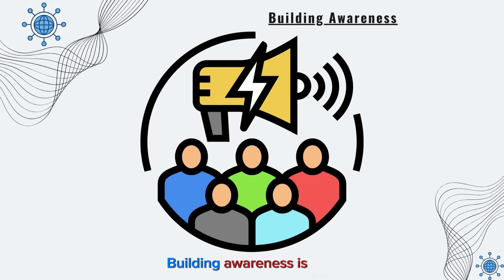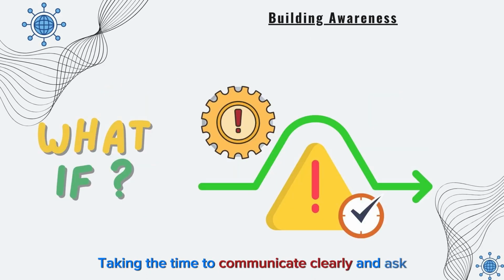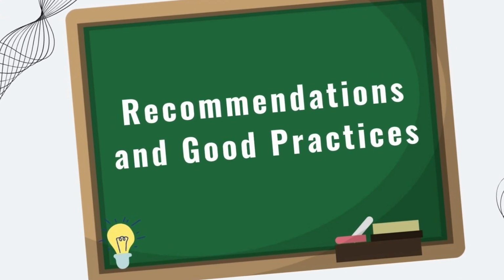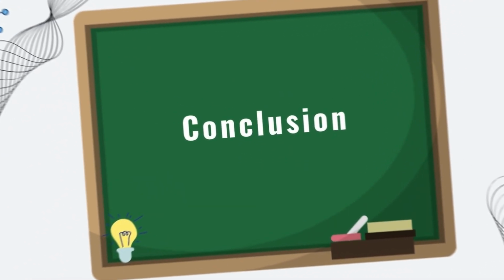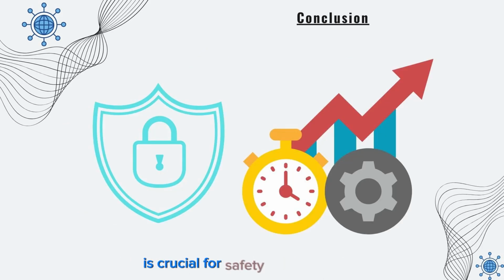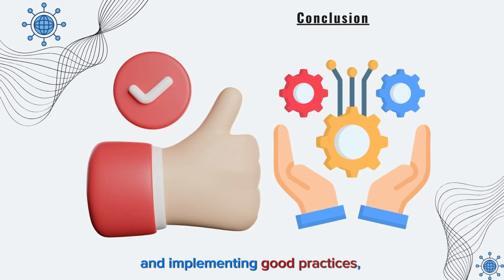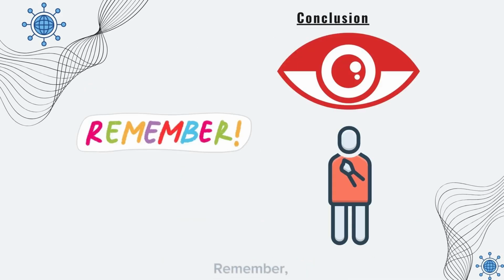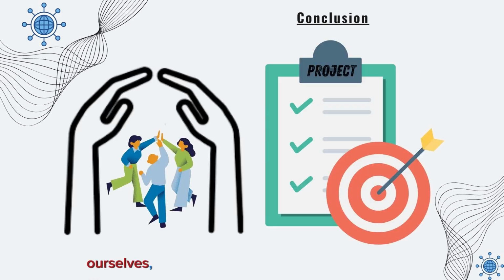Dirty Dozen : Lack of Awarness in Aviation Maintenance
★ Overview: Lack of awareness is a critical issue in aviation maintenance.
★ Focus: Tunnel vision during task execution can lead to accidents and inefficiencies.

  *  *  *  Consequences of Lack of Awareness  *  *  *
1. Impact: Lack of awareness can lead to significant problems, affecting not just individual performance but also colleagues and overall project outcomes.

  *  *  *  Building Awareness  *  *  *
1. Understand your role and the broader context within the team.
2. Engage in clear communication and anticipate potential issues.
3. Use “what if” questions to foresee and prevent problems.

  *  *  *  Recommendations and Good Practices  *  *  *
1. Communication: Ensure plans and potential hazards are clearly communicated.
2. Double-checking: Have colleagues review your work and vice versa.
3. Situational Awareness: Stay mindful of your surroundings and the impact of your actions on others.
4. Procedures: Adhere to established protocols, including scanning and using checklists.

  *  *  *  Conclusion  *  *  *
★ Awareness in aviation maintenance is vital for safety and efficiency. Implementing good practices helps minimize errors and improves team performance, benefiting both individuals and project success.